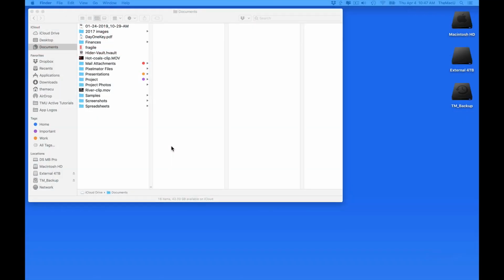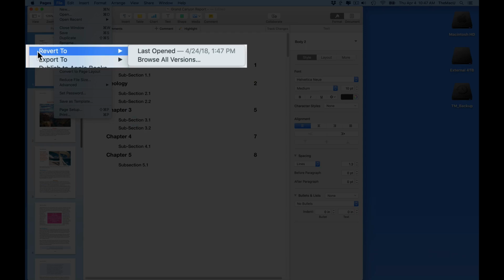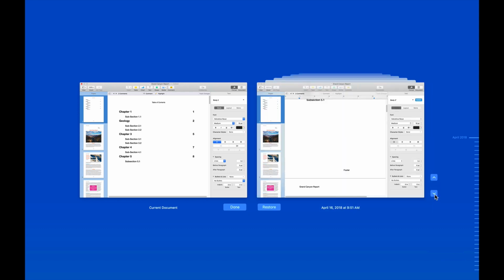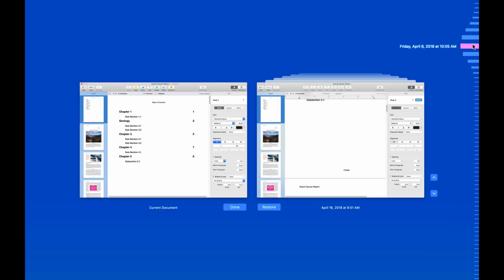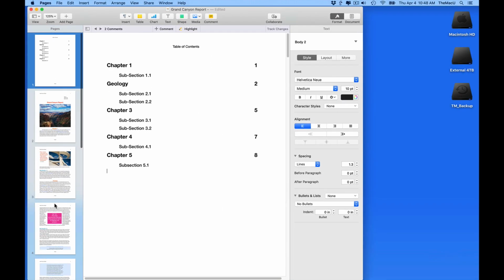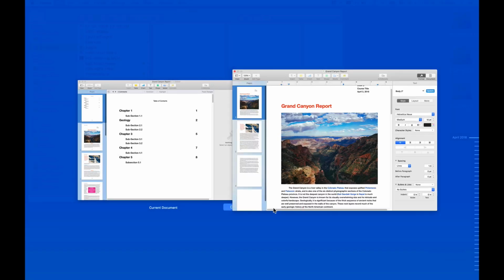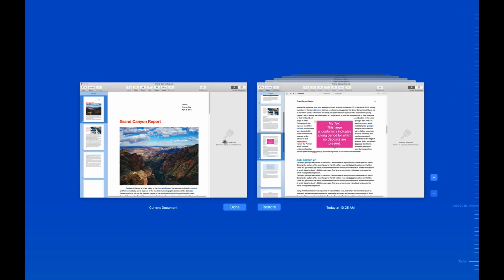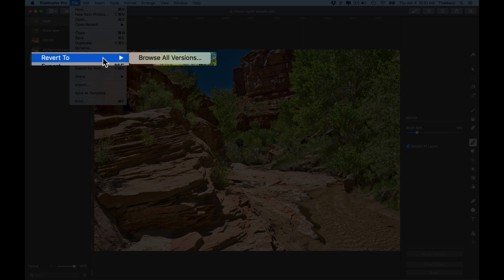macOS Mojave Tutorial: Document Versions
In this lesson from the full tutorial on Mac Backup see how to use the document versions feature. If you use time machine to backup your Mac you can also utilize document versions to go back through auto-saved snapshots of documents in Apps like Pages, Keynote, Numbers, Text Edit, Pixelmator Pro, Preview and many more!